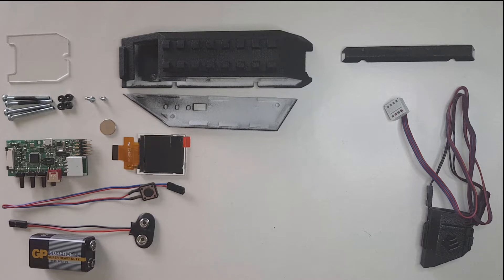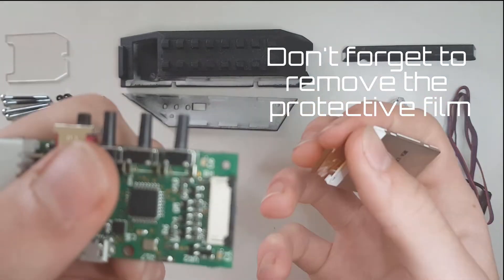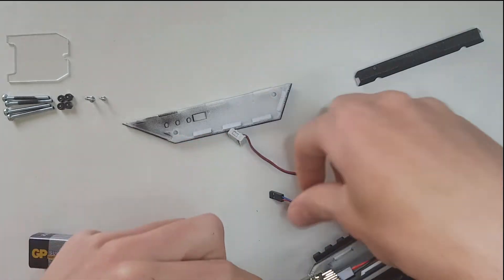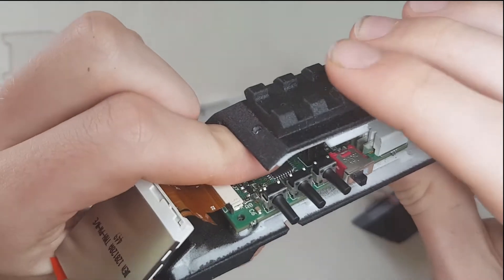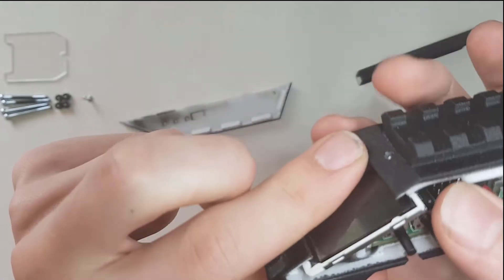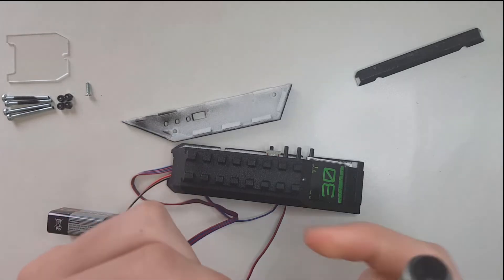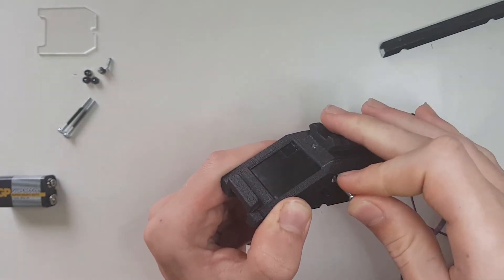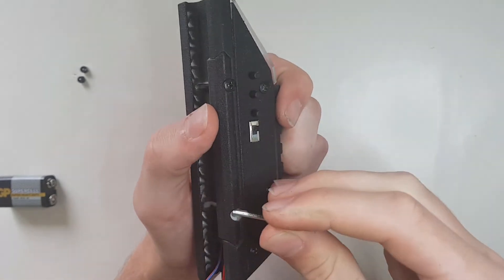Tachyon Assembly Guide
Official assembly video guide for the Tachyon weapon computer